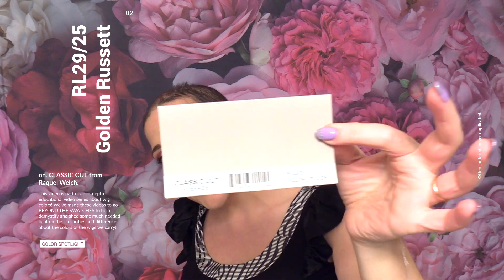CysterWigs Color Spotlight: RL29/25 (Golden Russet) by Raquel Welch (on Classic Cut)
CYSTERWIGS COLOR MASTERCLASS SERIES: RL29/25 (Golden Russet) by Raquel Welch on Classic Cut.

This video is part of an in-depth educational video series about wig colors! We've made these videos to go BEYOND THE SWATCHES to help demystify and shed some much needed light on the similarities and differences about the colors of the wigs we carry!

Written, Edited, Filmed, & Produced by Heather Hershey of CysterWigs.com

2019  CysterWigs.com